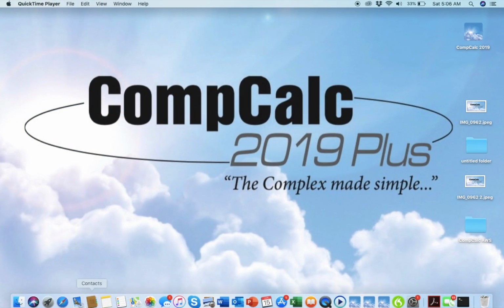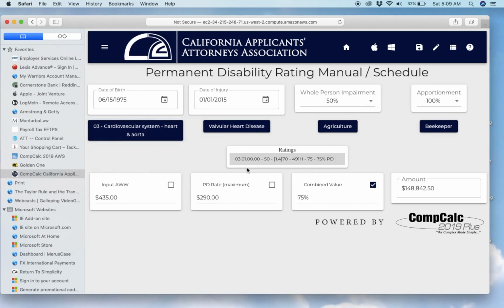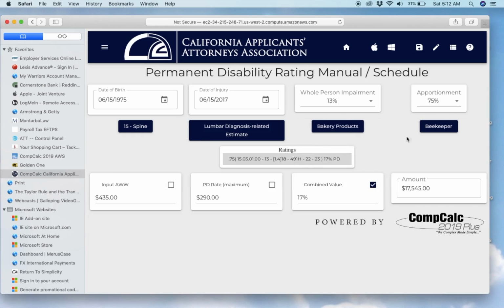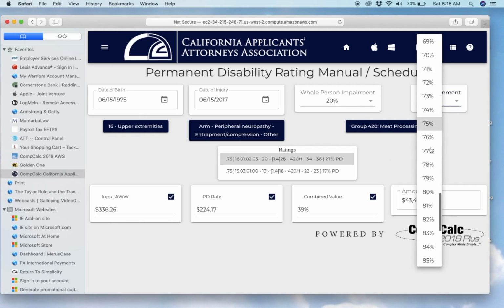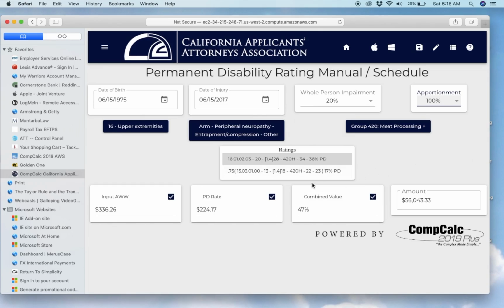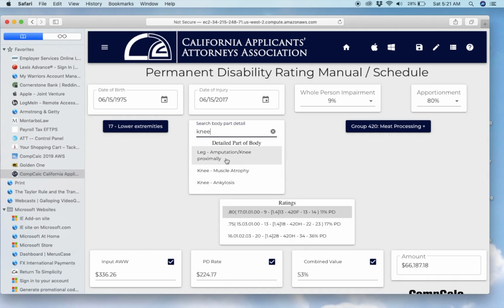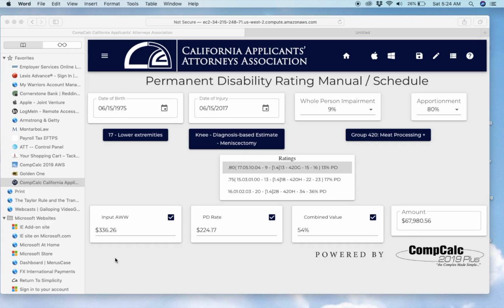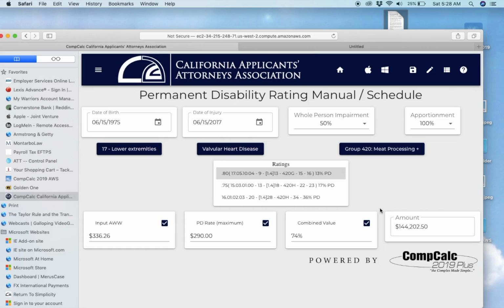CAAA 2019 Rating with CompCalc